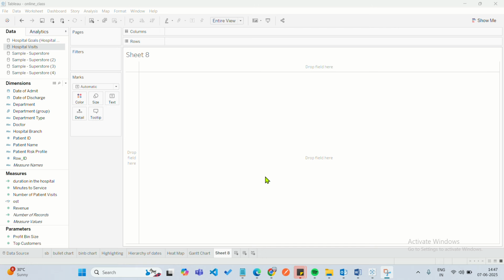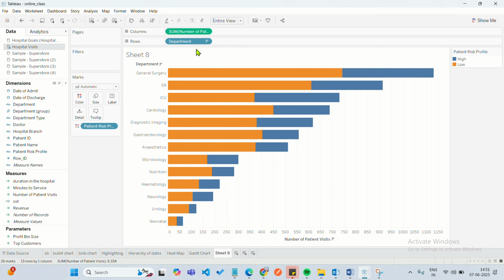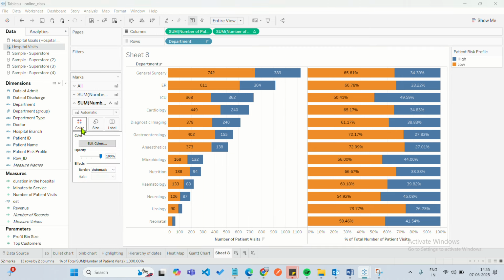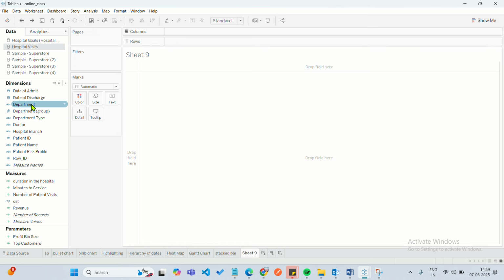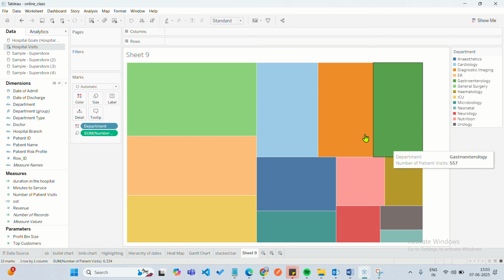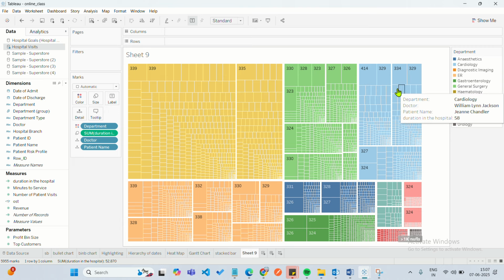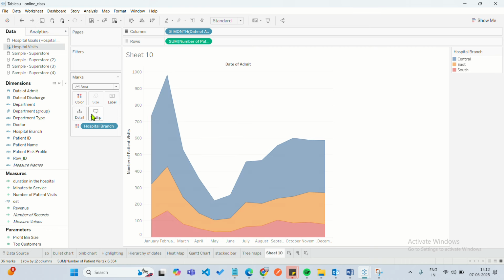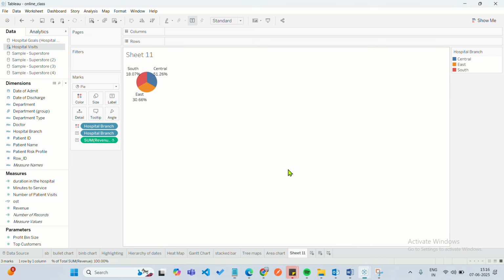Relating parts of the data to the whole - Stacked bars,Tree Maps,Area chart,Pie chart